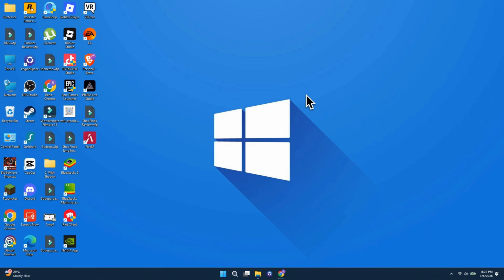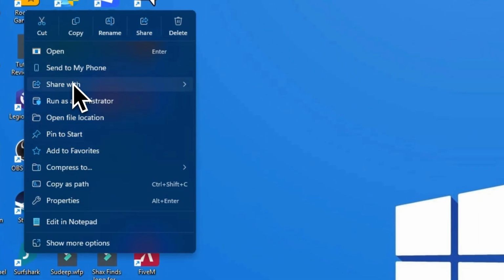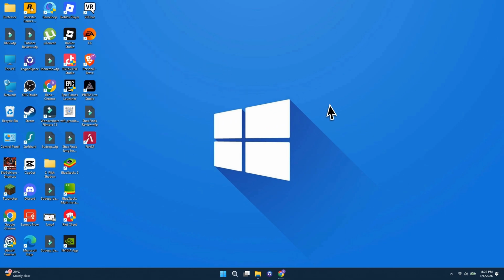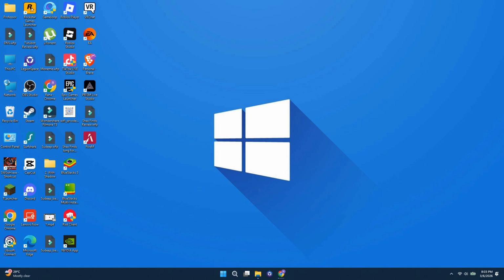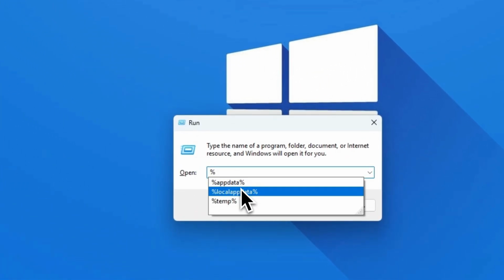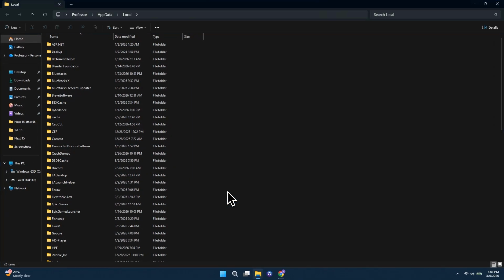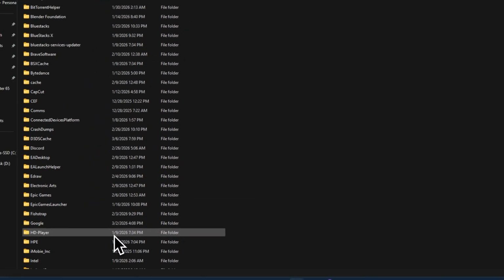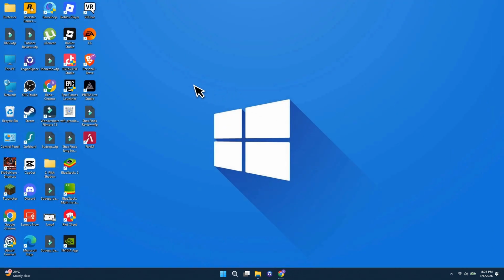Fix Rockstar Games Launcher Could Not Be Found On Fivem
In this video, I’ll show you how to fix the “Rockstar Games Launcher Could Not Be Found” error on FiveM step by step. If FiveM can’t detect your Rockstar Games Launcher, this guide will help you resolve it quickly.
Learn how to verify your game installation, check file paths, and run both FiveM and Rockstar Launcher as administrator.
These methods work for most Windows PCs running GTA V and FiveM.
Follow this tutorial to launch FiveM without Rockstar Launcher errors.